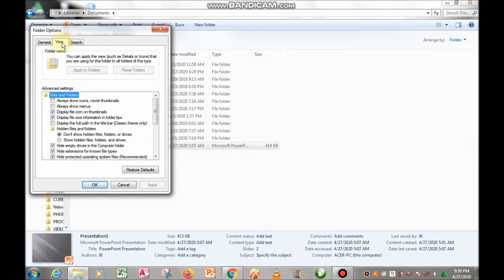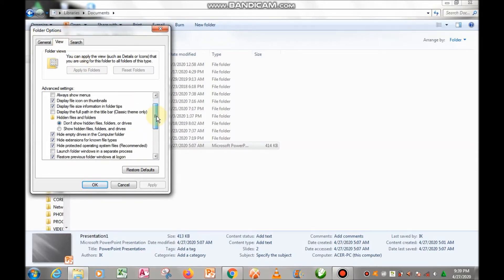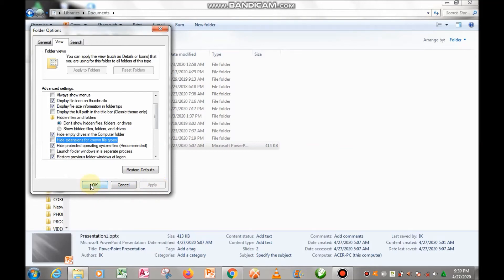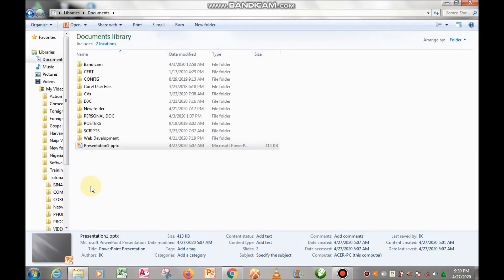How To Make Text Extension Visible.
How To Make Text Extension Visible. Text Extension Is What Tell Your Browser The Type Of Program To Use In Opening Your File.
Text files contain textual data and may be saved in plain text or rich text formats. While most text files are documents created and saved by users, they can also be used by software developers to store program data.
 Examples of text files include word processing documents, log files, and saved email messages.